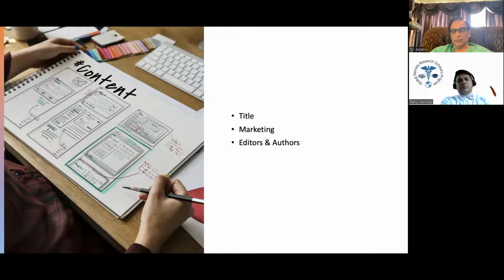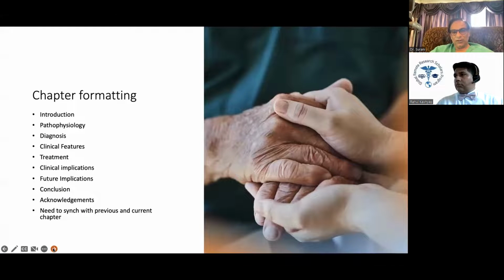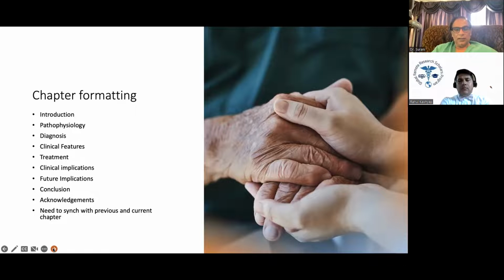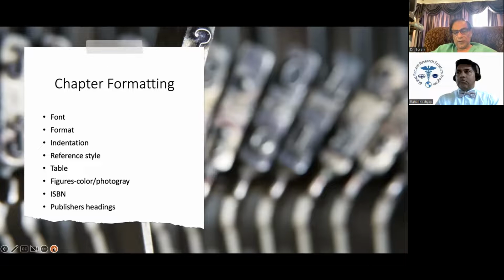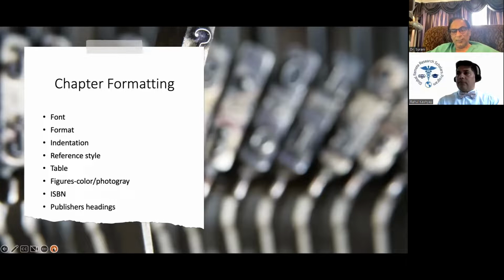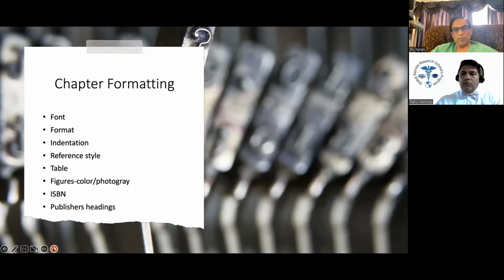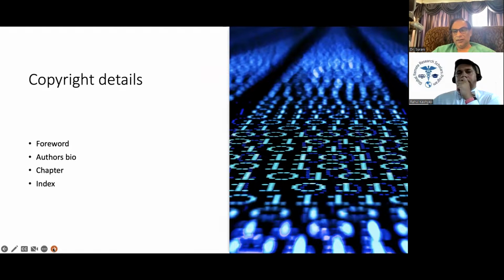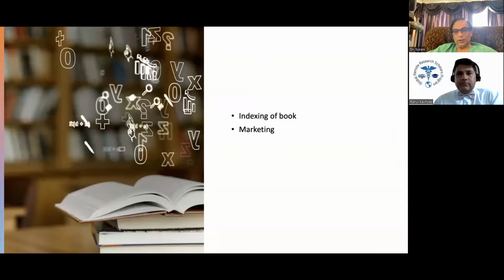Short Video of Details of Editing/Writing Medical Book - By Dr. Surani - GRRSP Faculty